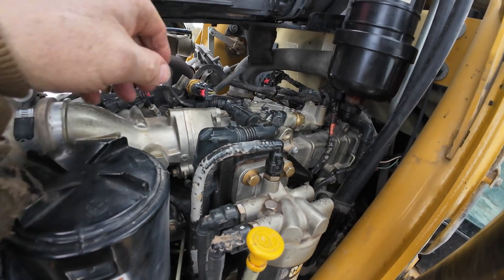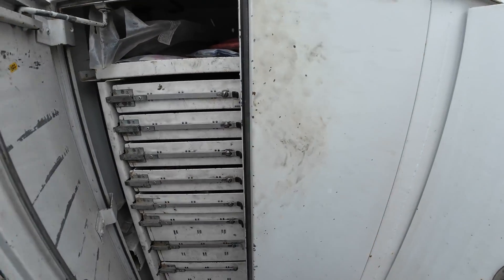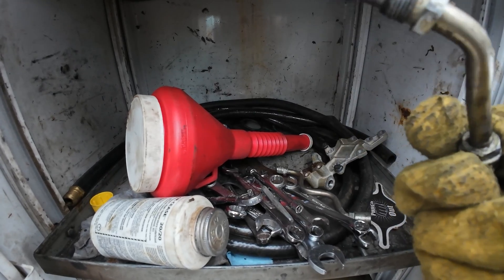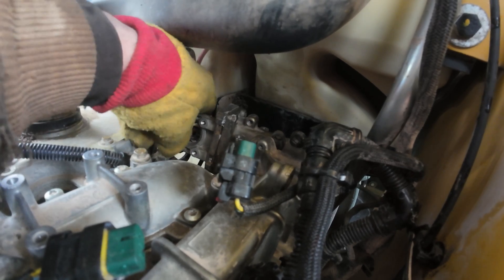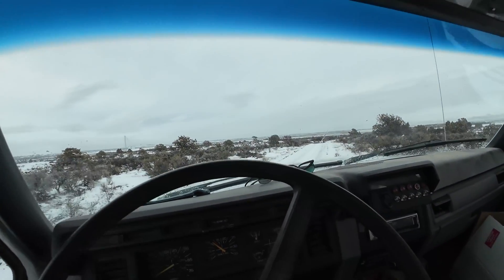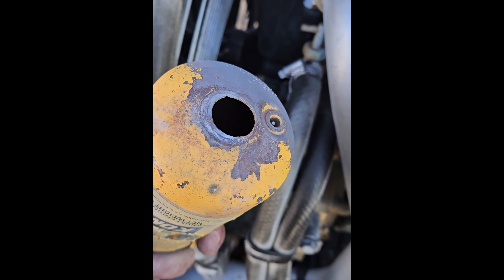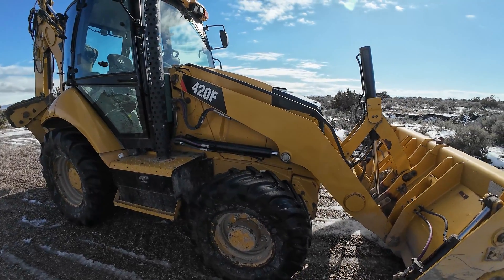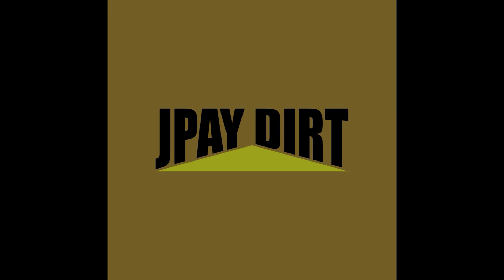CAT 420F High Soot Derate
Cat 420f high soot derate, the backhoe is plugged up and needs a dpf enema, I learned a lot about this passive system and have to thank Mike Cole again for the help.